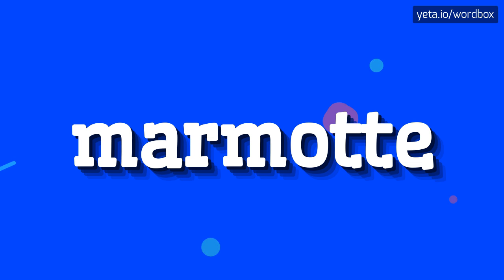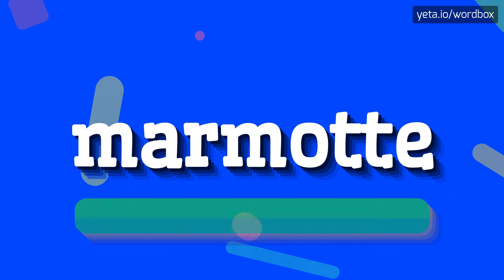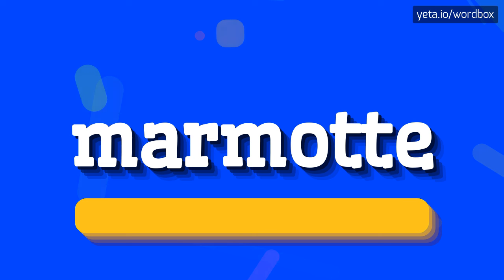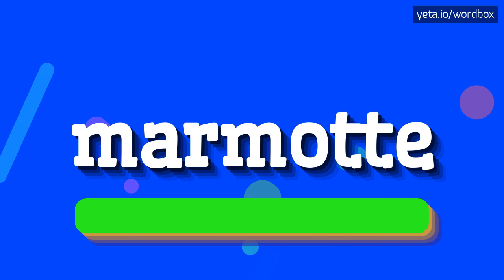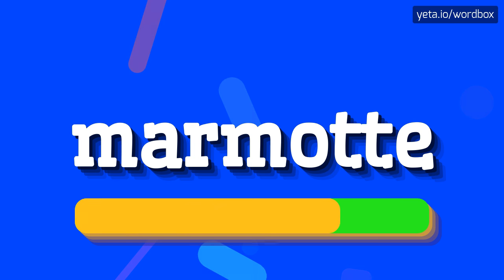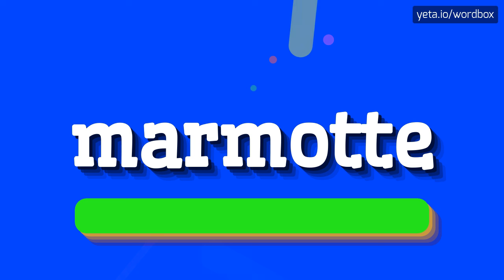HOW TO SAY MARMOTTE?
MARMOTTE - Unlocking the correct sound of Marmotte in 2023

Definition:
The marmotte is a large ground squirrel that belongs to the marmot genus.
It is found in various mountainous regions of Europe, Asia, and North America.
The marmotte is known for its stocky build, short legs, and dense fur.
It is famous for its hibernation habits and can spend up to 8 months in a state of deep sleep.
Marmottes are herbivorous and mainly feed on grass, moss, and flowers.

Pronunciation:
To pronounce "marmotte", you can say mahr-MOHT.
Alternative variants include MAHR-muht and MAR-moht.